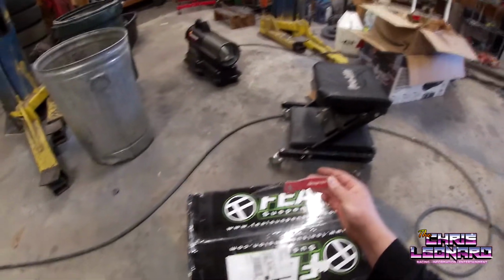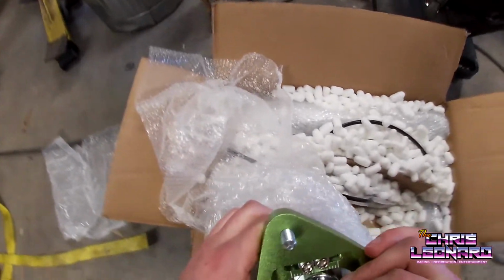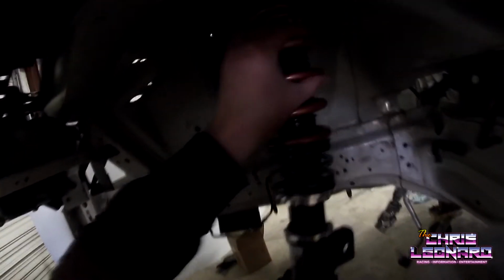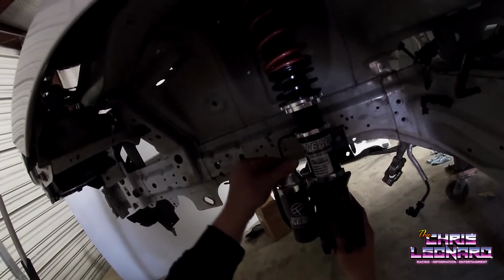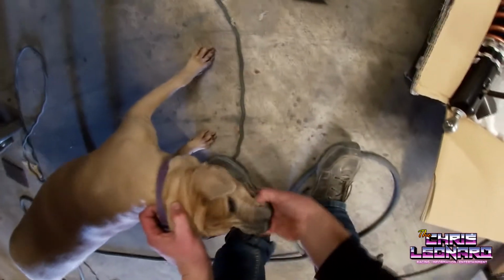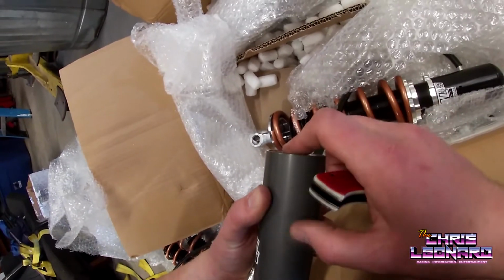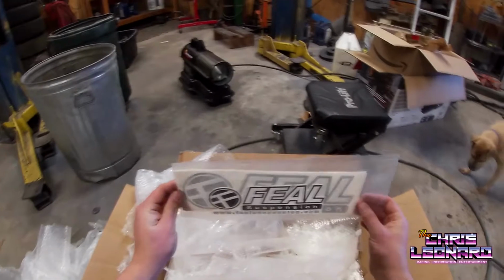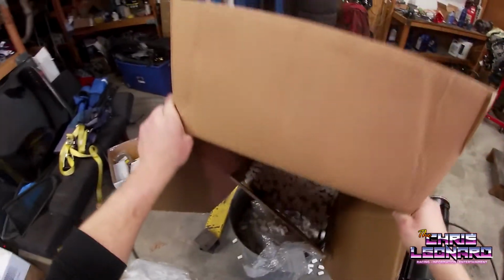Feal 442 Coilover Unboxing for my Formula Drift S550 Mustang GT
I received my Feal Suspension 442 Coilovers for my 2017 Ford Mustang GT and they are a work of art! These are a great upgrade over the 441 coilovers and can be made to fit any vehicle. Make sure to check out Feal Suspension for all your needs!
This just an unboxing video with some shenanigans from the Puppy. I hope you enjoy it!

Link for merch!